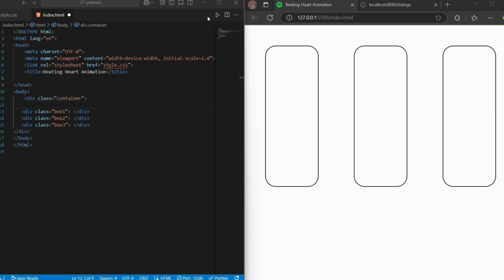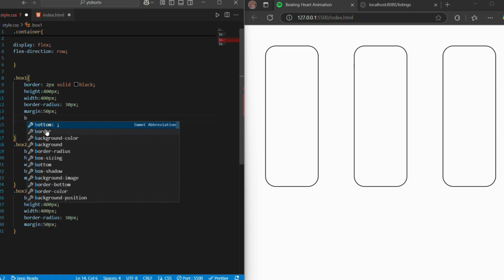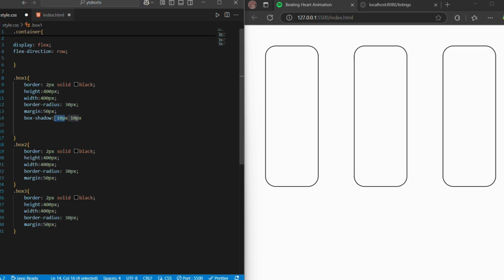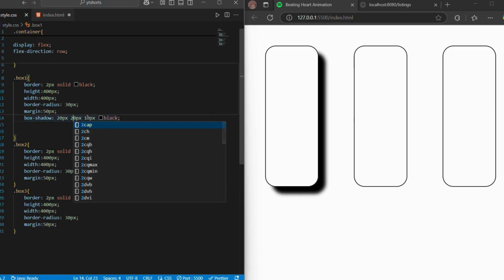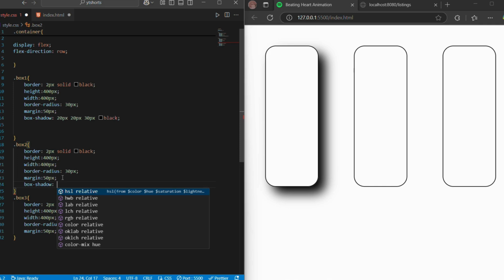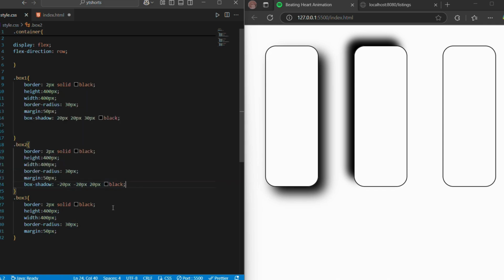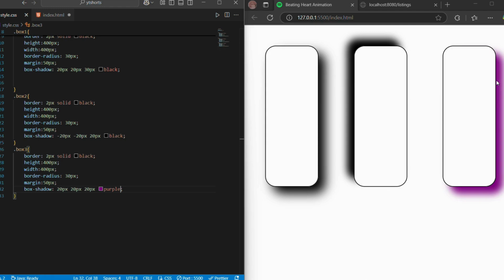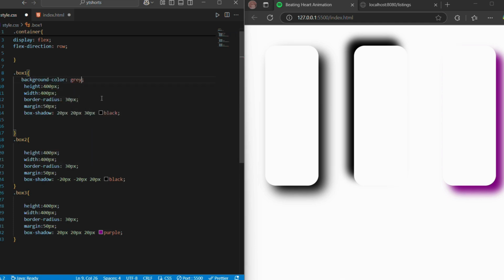Box shadow in HTML and CSS explained easily.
Sometime we get problem in understanding the basic concepts like box shadow so here is quick and easy explaination on how box shadow work.